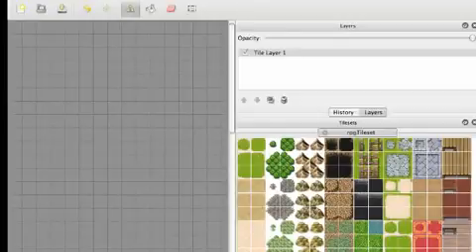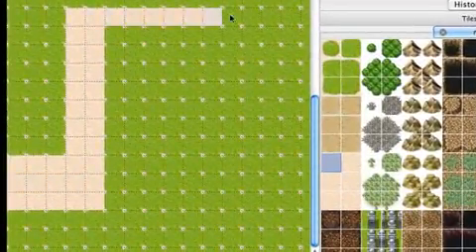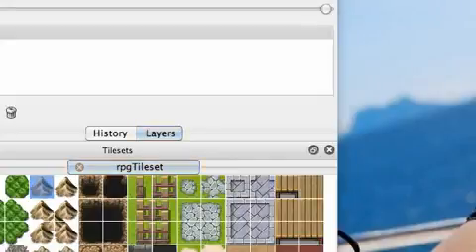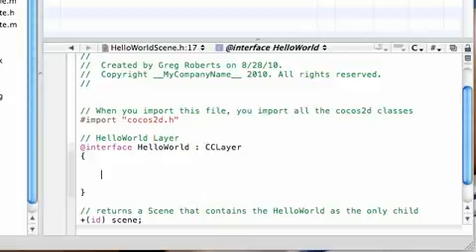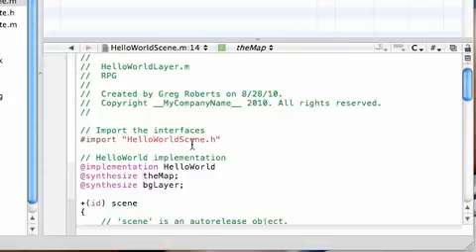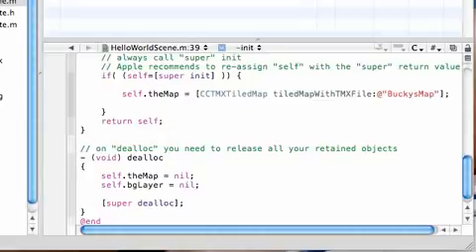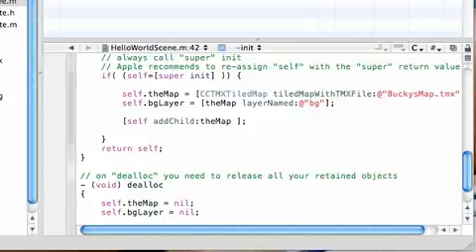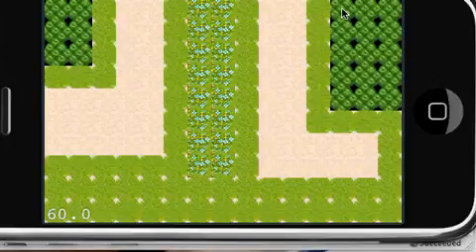Cocos2D iPhone Tutorials 13 Adding the Map to the Scene YouTube